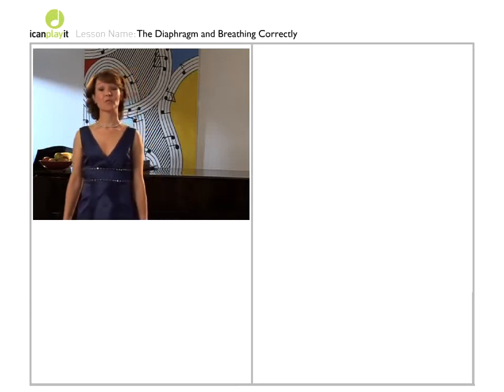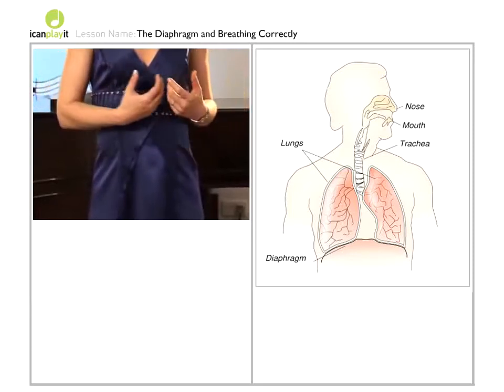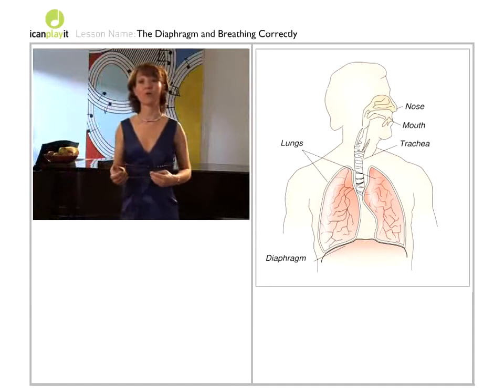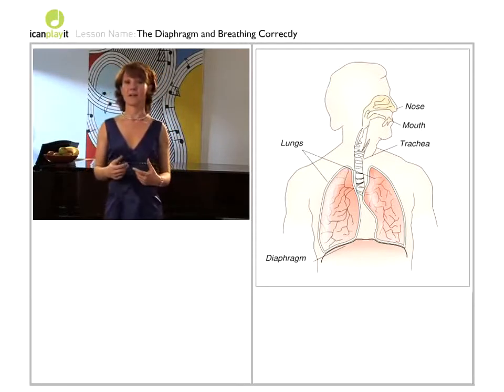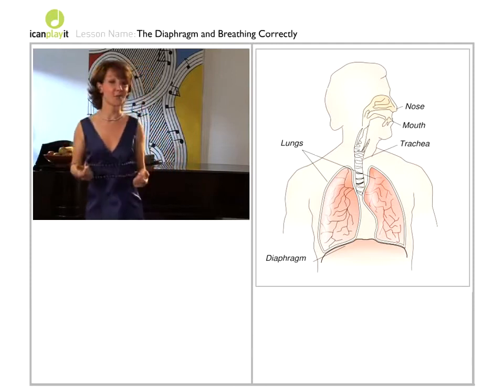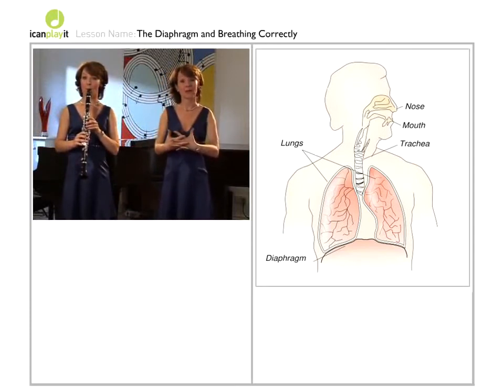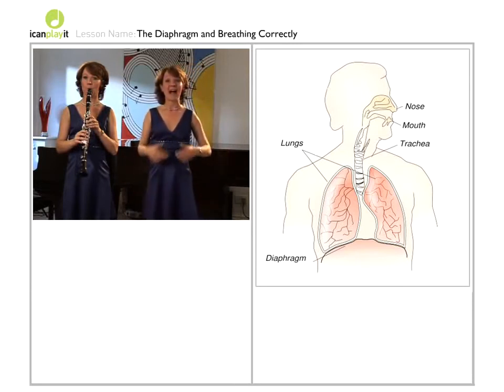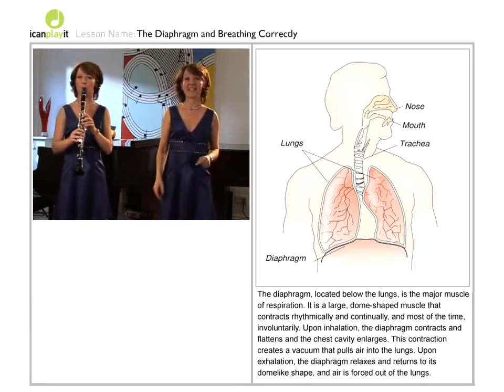Emma Johnson (clarinet) talks about breathing technique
Correct breathing technique for clarinet playing